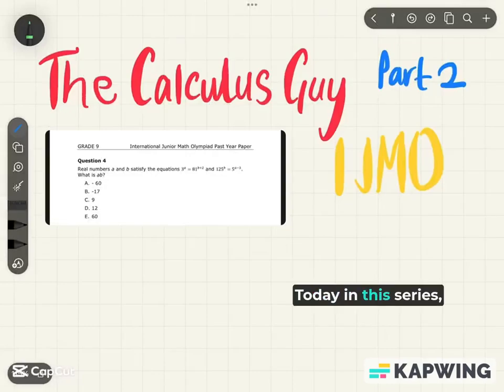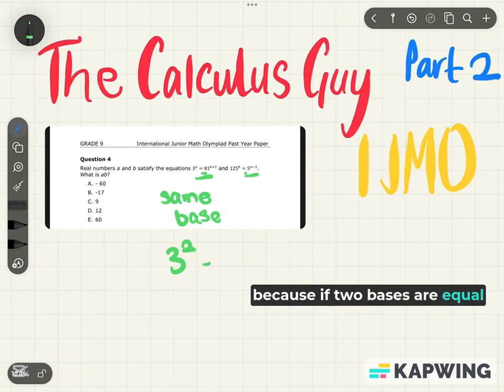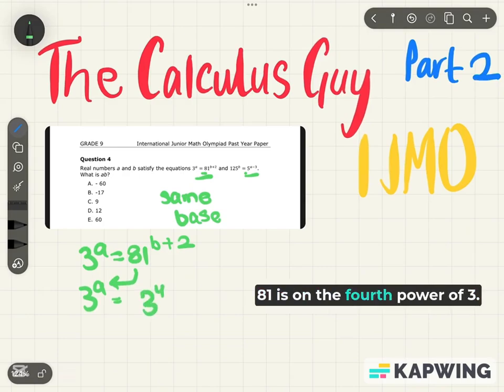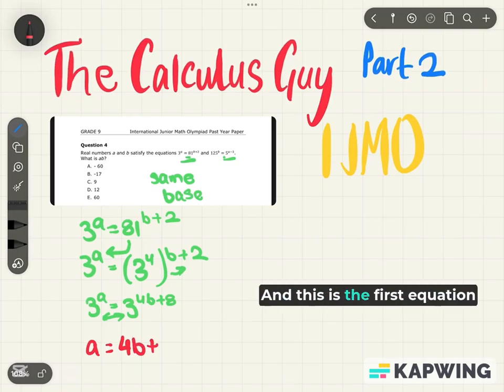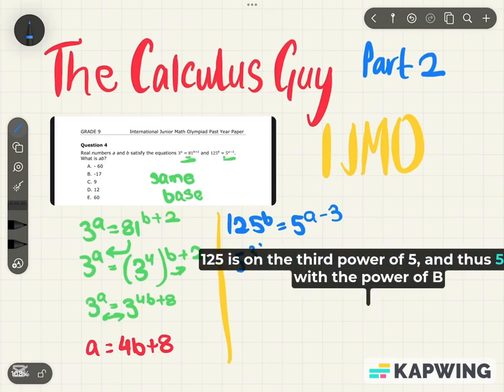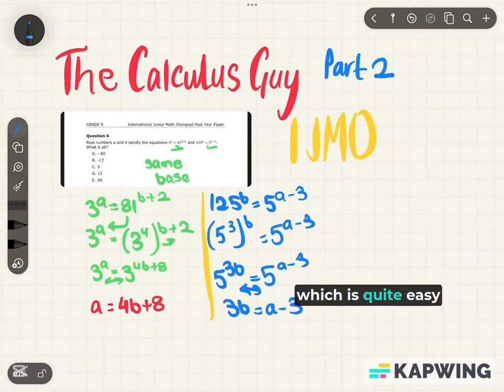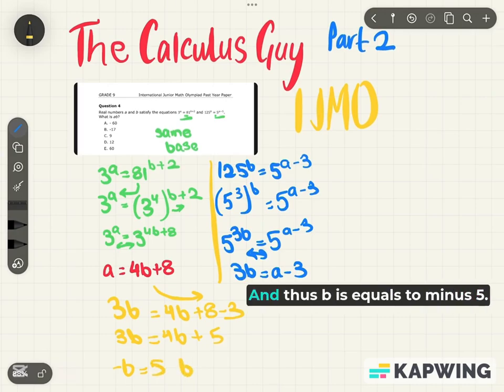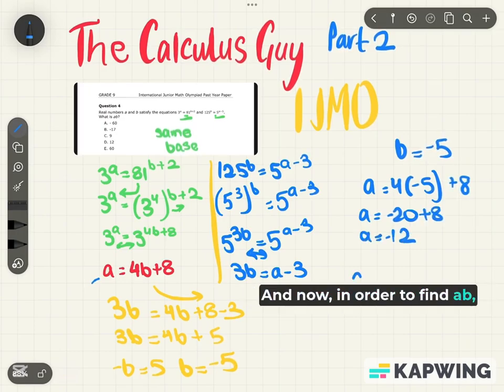Can You Solve This In Less Than A Minute? | Math Olympiad Series Part 2 | The Calculus Guy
Part 2 is out! Relatively easy but fun to do nevertheless!

Try it out and comment your suggestions!